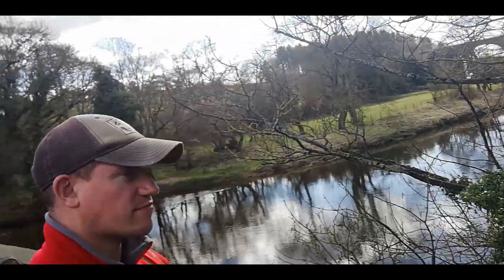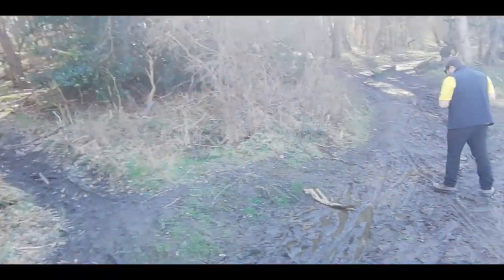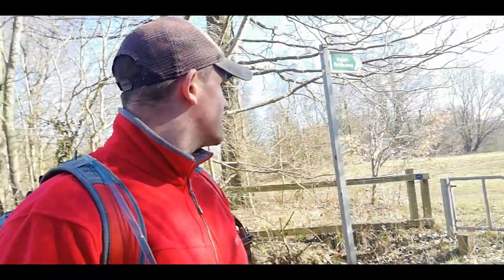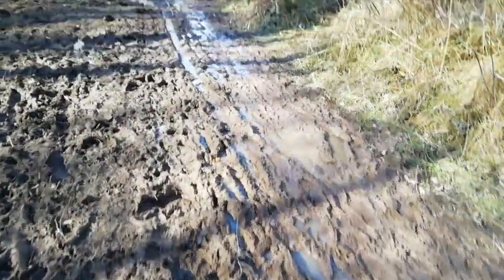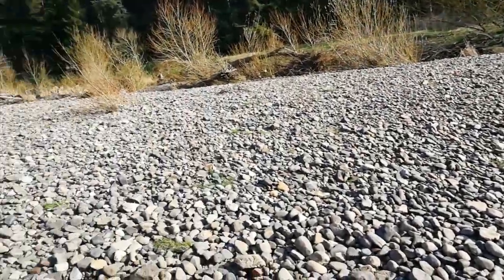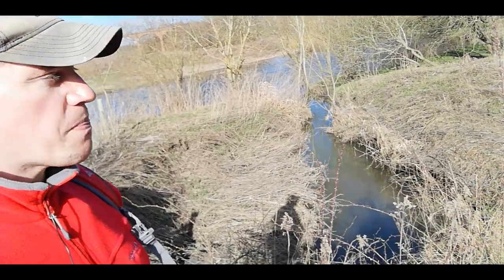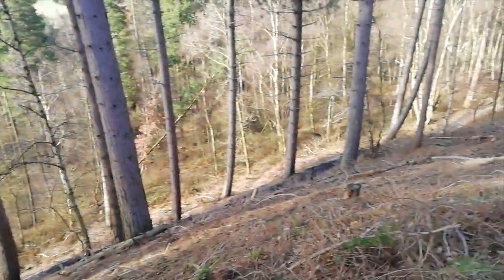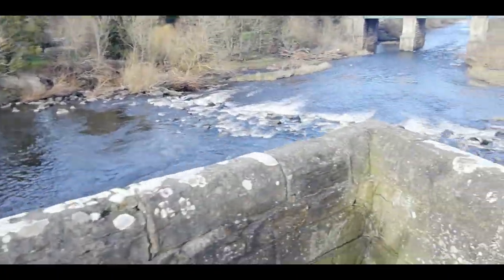Croxdale short circular walk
Short walk circular walk around the Croxdale area. Fantastic opportunities for photographers to get some good snaps. Apart from the steep hill at the end, it is pretty flat. Ideal for all ages of walkers/hikers. You can make the walk even shorter by turning right on the B road, this will take you to the river. To get to the parking area take a left at the round about before the hotel on the A167, then a left again and your there.